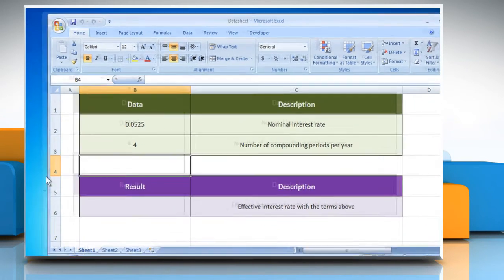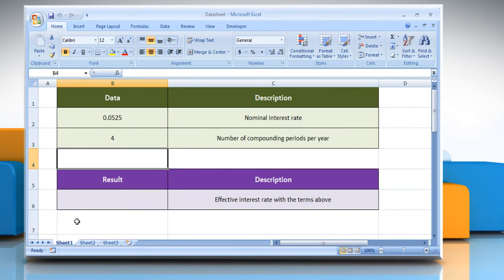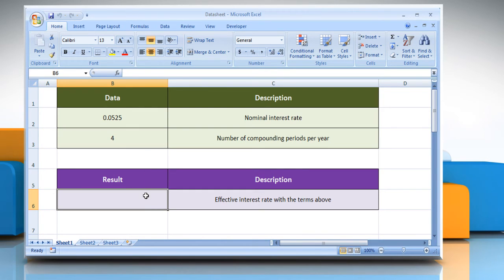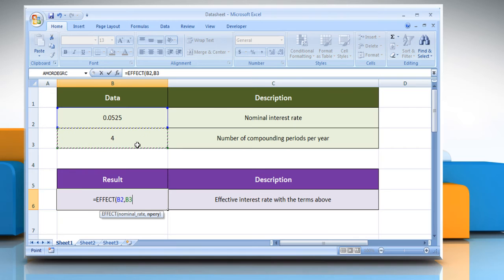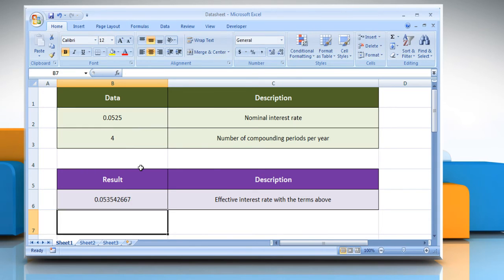How to use the EFFECT function in Excel :Tutorial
The EFFECT function in Microsoft® Excel is used to calculate the effective annual interest rate for a given nominal interest rate and number of compounding periods per year. If you want to use the EFFECT function in Microsoft® Excel, watch this video and follow the steps to do so.